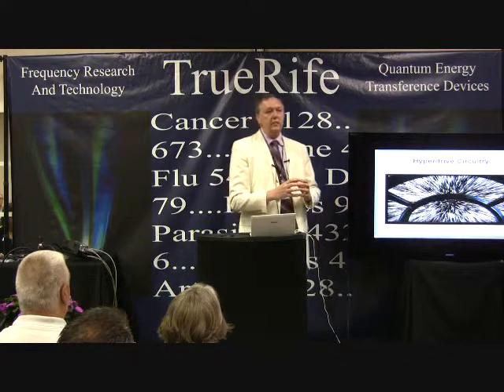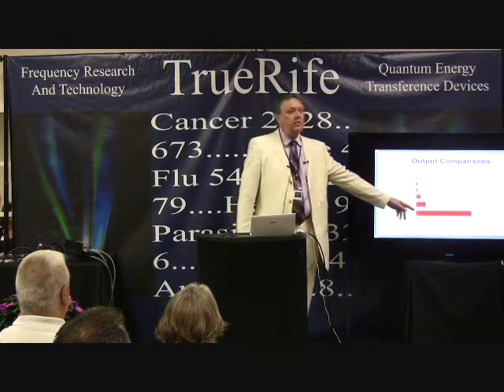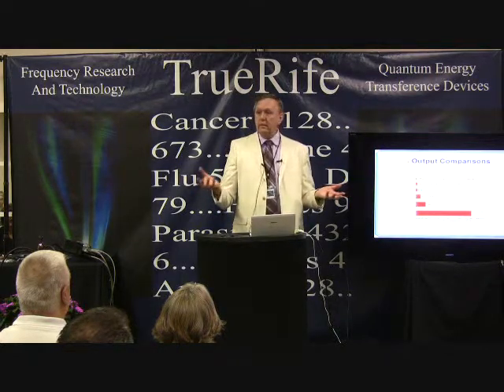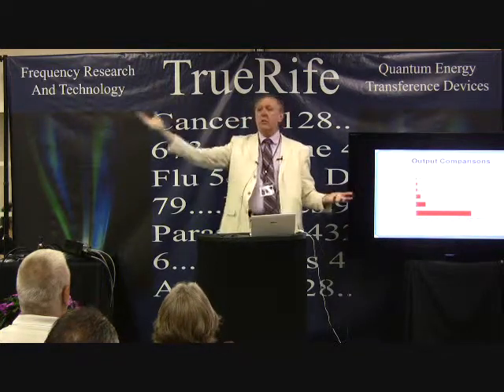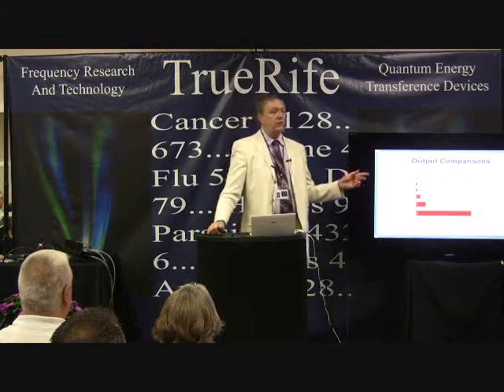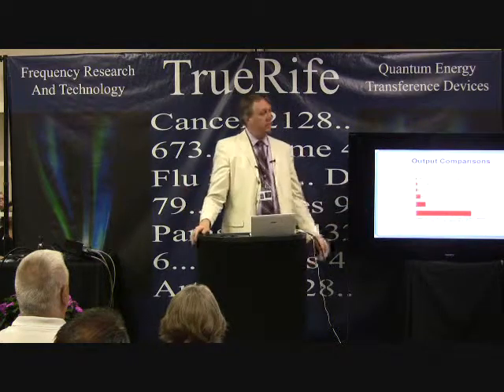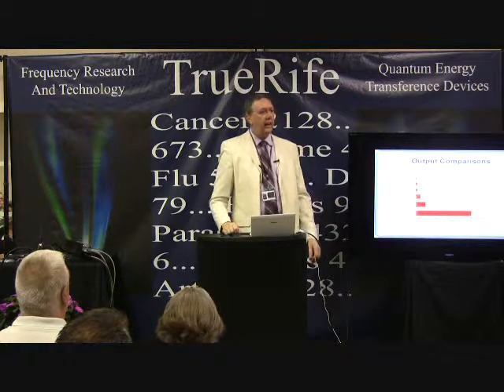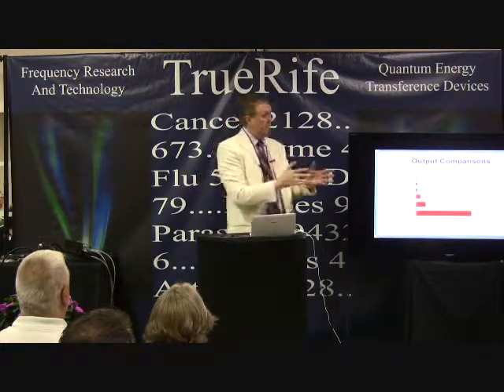Hyperdrive Circuitry Explained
Amazing jump in TrueRife F-117 output explained.  Hyperdrive circuitry represents an incredible breakthrough in frequency delivery and output.  Older F-117's can be upgrade to this new circuitry!